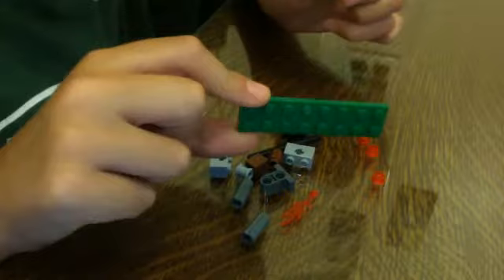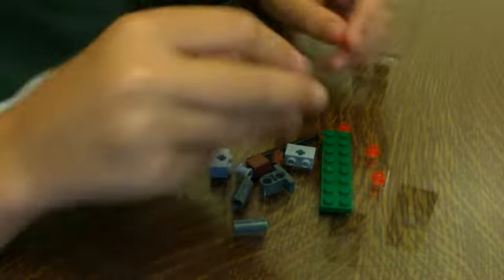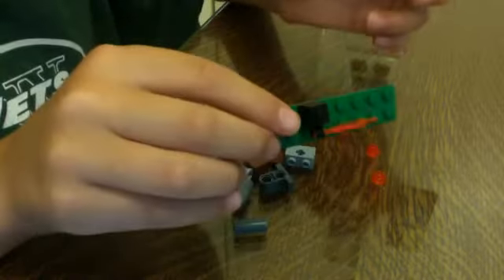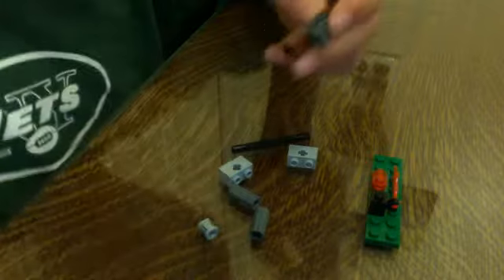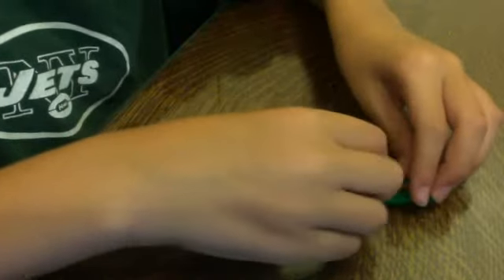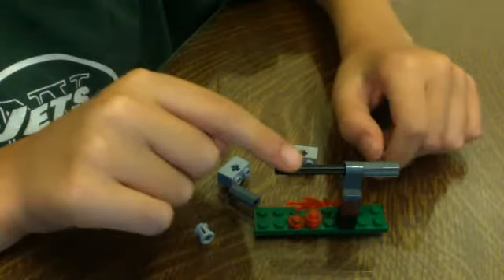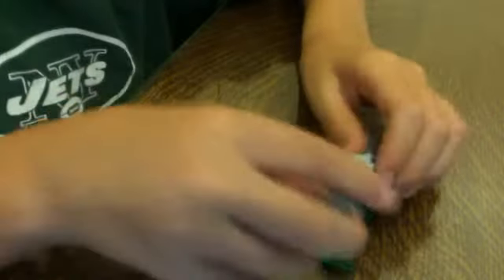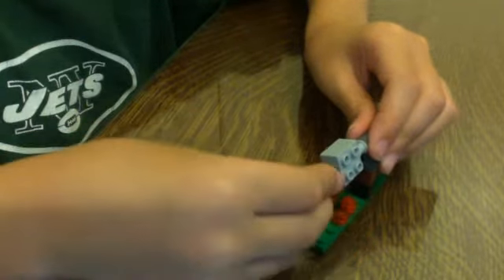how to make a lego roasting spit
MrMariotime123's webcam video August 15, 2011 11:50 AM